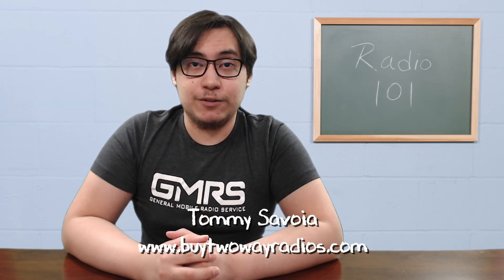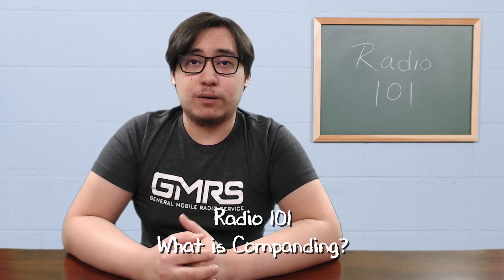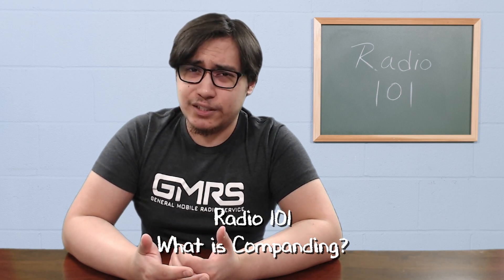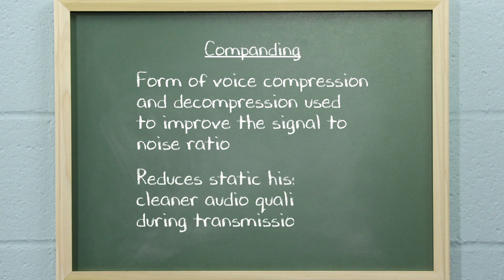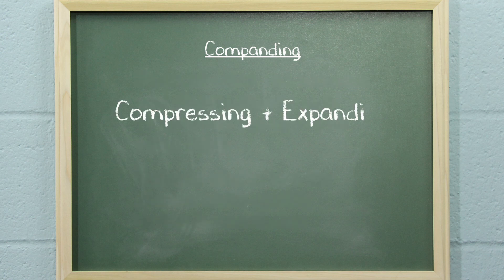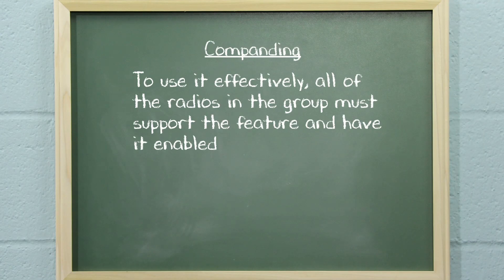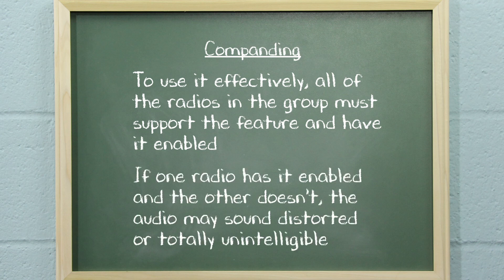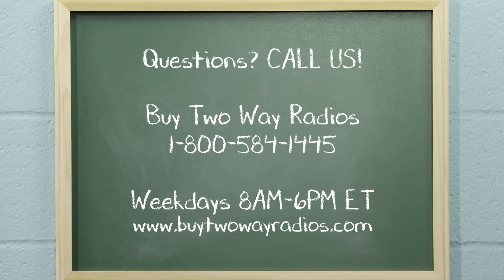What is Companding? | Radio 101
explains what the Companding feature is on a two way radio and when it should or shouldn't be used.